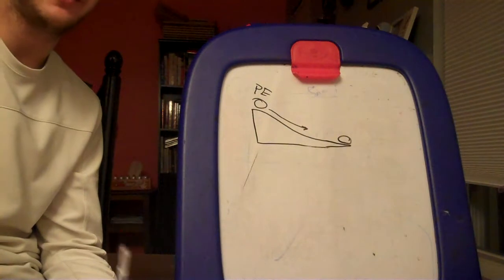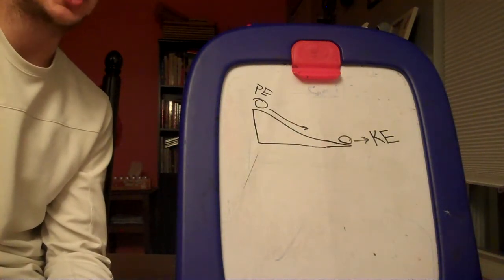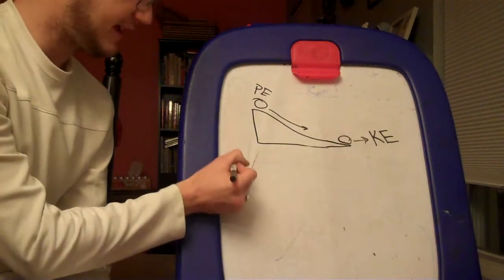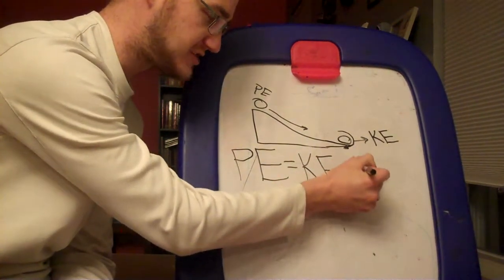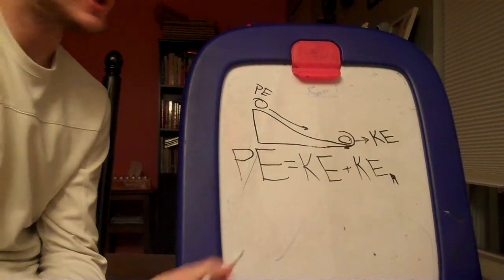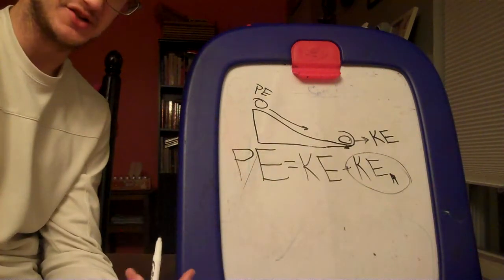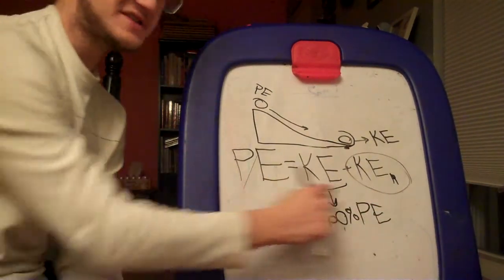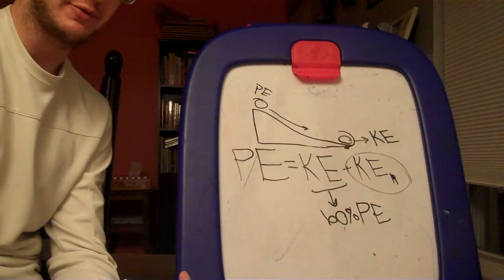Physics 1 - Energy - Conservation of Energy Lab Clarification